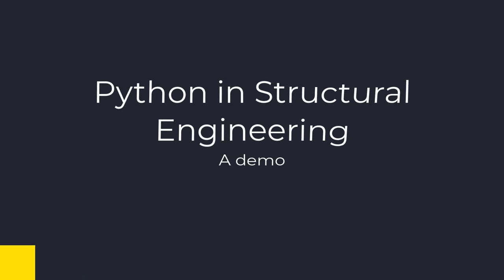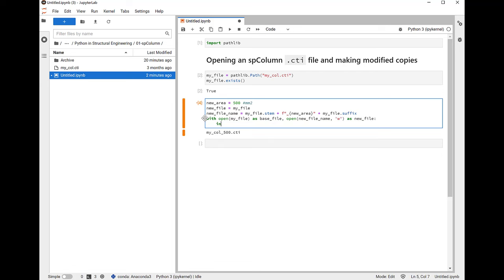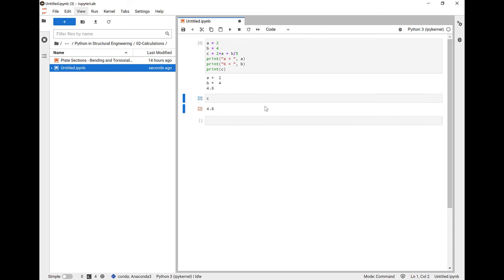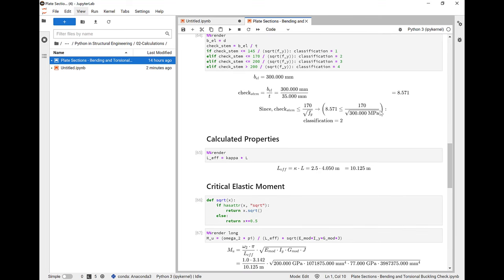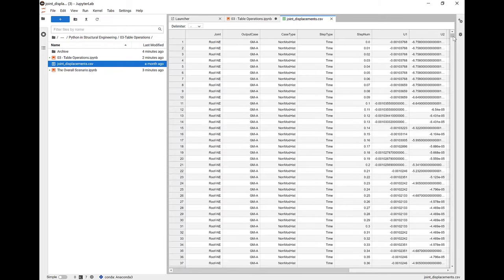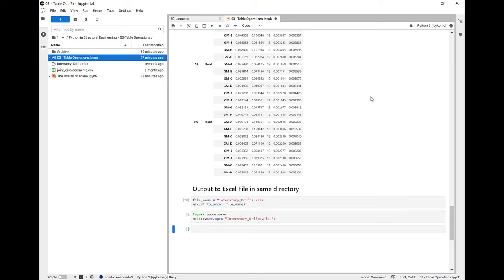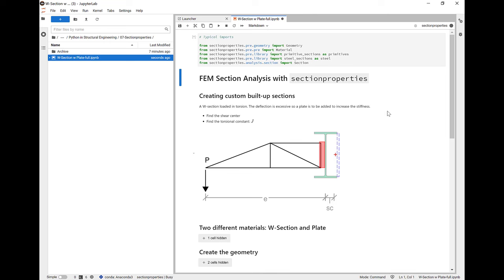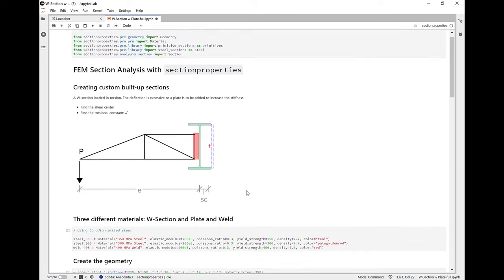How I use Python in Structural Engineering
Dr. Becky Smethurst: 5 ways I use code as an astrophysicist